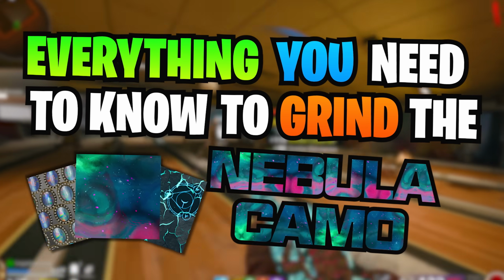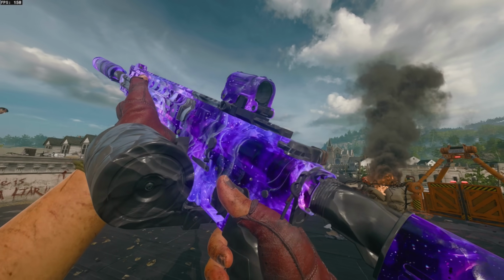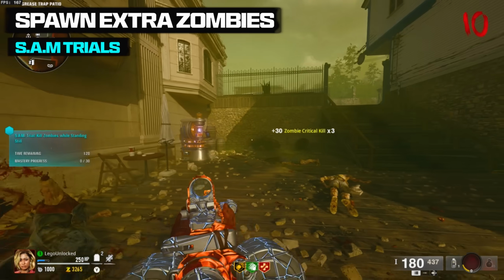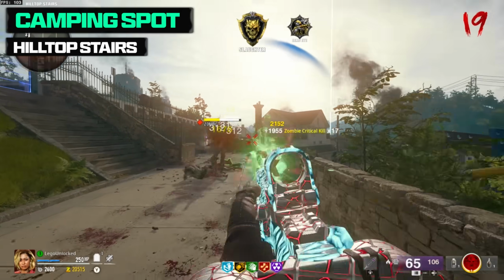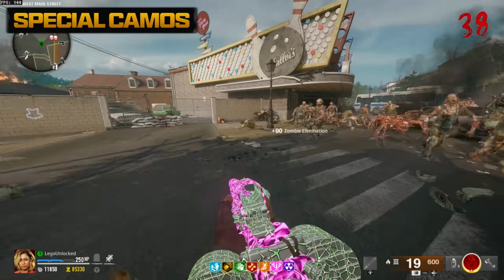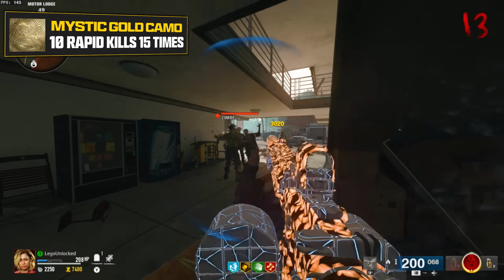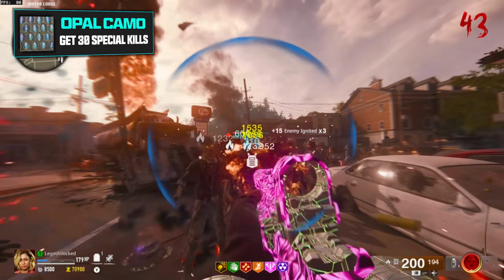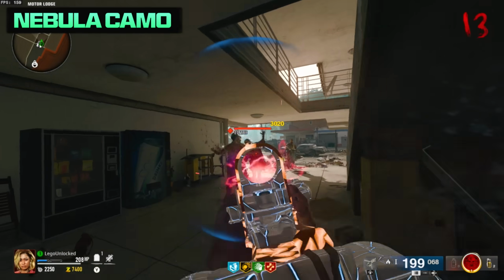Nebula Camo Guide in BLACK OPS 6: ZOMBIES (EASY)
Nebula Camo EASY Guide in BLACK OPS 6: ZOMBIES
EASY Nebula Camo Guide in BLACK OPS 6: ZOMBIES
How to get NEBULA Camo EASY in BLACK OPS 6: ZOMBIES
Easy Guide for NEBULA Camo in BLACK OPS 6: ZOMBIES
Nebula Camo Guide (EASY)
NUBULA CAMO GUIDE in BLACK OPS 6: ZOMBIES (EASY)

00:00 Nebula Camo EASY Guide BLACK OPS 6: ZOMBIES
0:22 Best augments for camo grinding in BLACK OPS 6: ZOMBIES
1:04 Best AMMO MOD for camo grinding in BLACK OPS 6: ZOMBIES
1:21 Best Attachments for camo grinding in BLACK OPS 6: ZOMBIES
1:49 Best loadout for camo grinding in BLACK OPS 6: ZOMBIES
2:22 Best method for Nebula camo in BLACK OPS 6: ZOMBIES
3:00 Early Rounds for camo in BLACK OPS 6: ZOMBIES
3:27 Deadshot Easter Egg in BLACK OPS 6: ZOMBIES
4:23 Extra Spawns for Camos in BLACK OPS 6: ZOMBIES
5:14 Free Weapon Upgrade in BLACK OPS 6: ZOMBIES
5:48 Ammo MOD for camo grinding in BLACK OPS 6: ZOMBIES
6:36 Training Spot for camo grinding in BLACK OPS 6: ZOMBIES
7:00 Camping Spot for Nebula camo in BLACK OPS 6: ZOMBIES
7:42 Wunderfizz in BLACK OPS 6: ZOMBIES
7:57 Training Spots for Nebula in BLACK OPS 6: ZOMBIES
8:52 Highrounds for Nebula camo in BLACK OPS 6: ZOMBIES
9:30 Special camos in BLACK OPS 6: ZOMBIES
10:00 Parasite kills in BLACK OPS 6: ZOMBIES
10:16 Hipfire kills in BLACK OPS 6: ZOMBIES
10:39 Kills effected by tactical in BLACK OPS 6: ZOMBIES
11:24 10 rapid kills 15 times in BLACK OPS 6: ZOMBIES
12:35 Opal camo guide in BLACK OPS 6: ZOMBIES
13:10 Easy Special Kills in BLACK OPS 6: ZOMBIES
14:13 Afterlife camo guide in BLACK OPS 6: ZOMBIES
14:39 20 kills without getting hit 20 times in BLACK OPS 6: ZOMBIES
15:00 Nebula Camo Guide in BLACK OPS 6: ZOMBIES
15:30 Easy Elite Kills in Black Ops 6: Zombies
16:19 Nebula Camo EASY Guide BLACK OPS 6: ZOMBIES